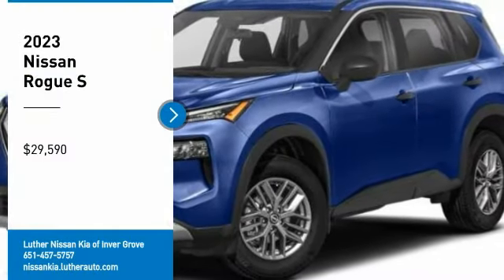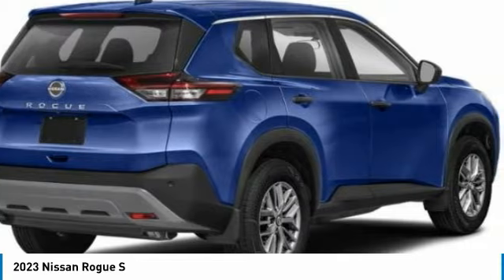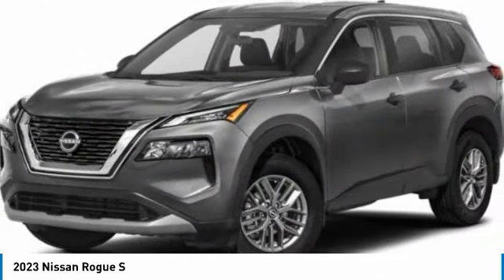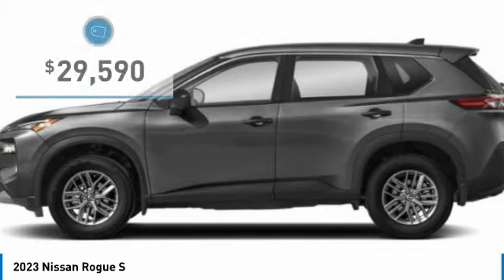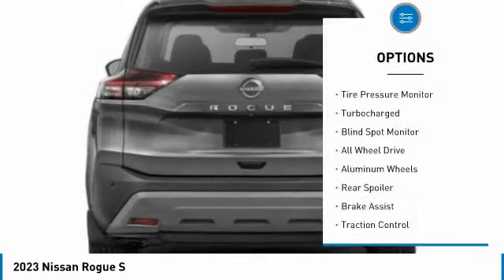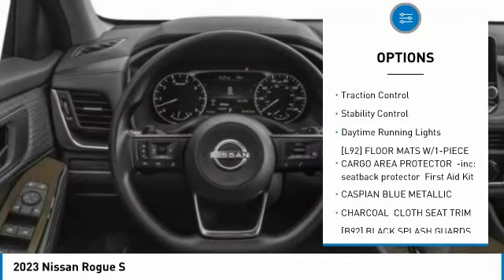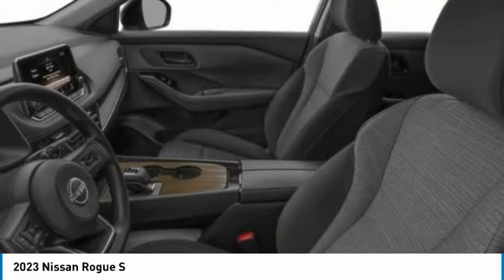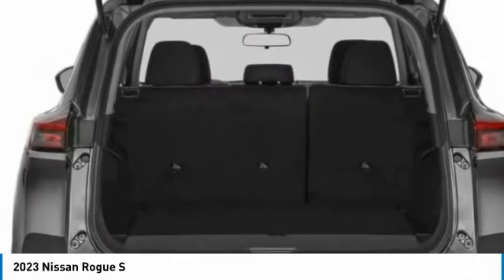2023 Nissan Rogue Inver Grove Heights,St Paul,Minneapolis 52137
2023 Nissan Rogue S

Looking for the right sport utility? Today could be your lucky day. this 2023 Nissan Rogue could be yours.